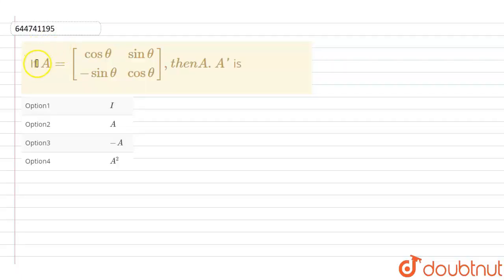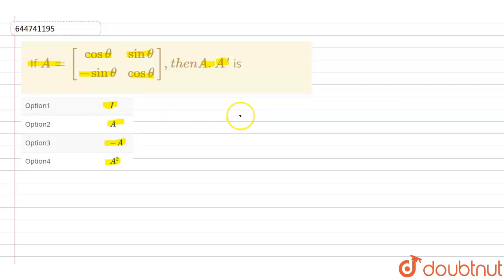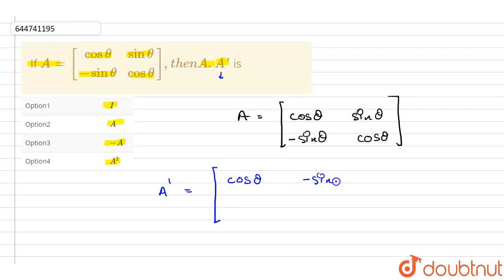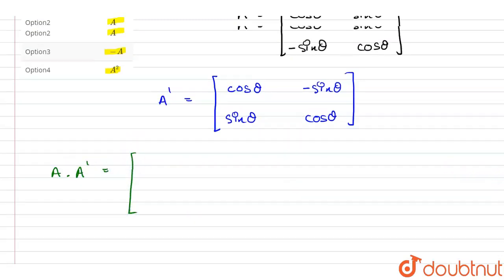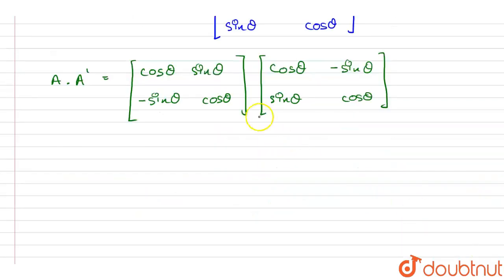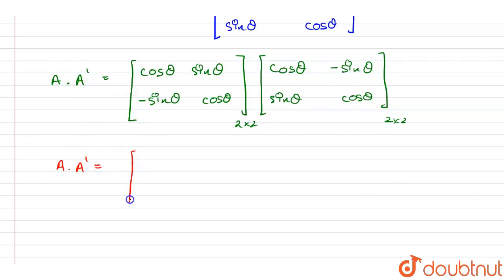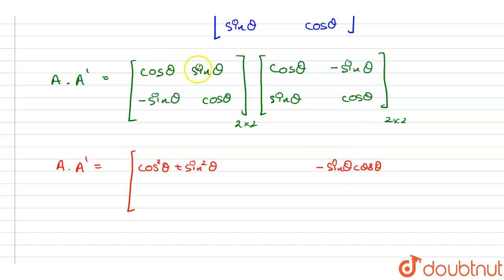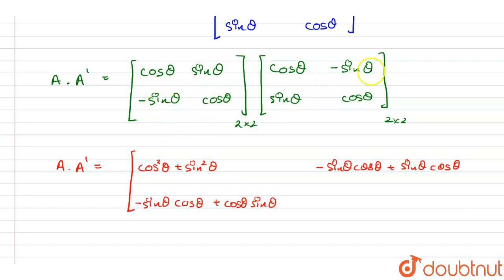If {:A=[(cos theta,sintheta),(-sintheta,costheta)]:}, then A.A\' is | 11 | MATRICES | MATHS | O...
If {:A=[(cos theta,sintheta),(-sintheta,costheta)]:}, then A.A\' is
Class: 11
Subject: MATHS
Chapter: MATRICES
Board:IIT JEE

👉 Have Any Query? Ask Us.